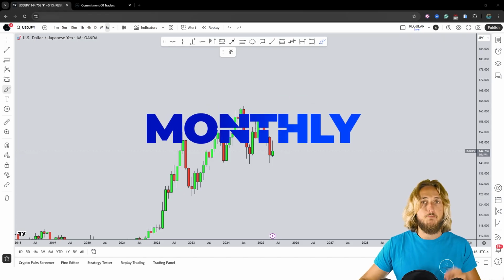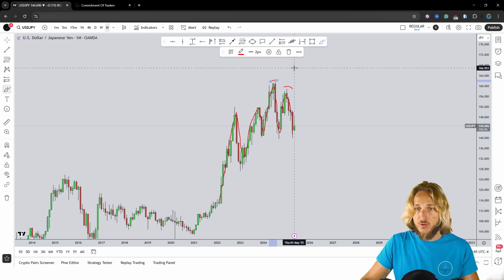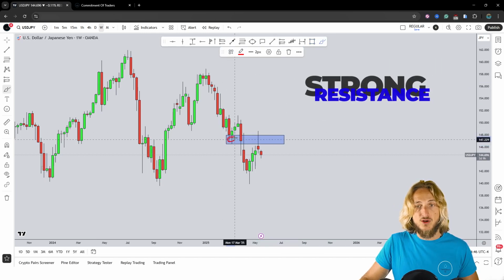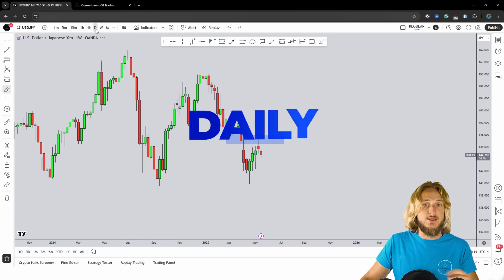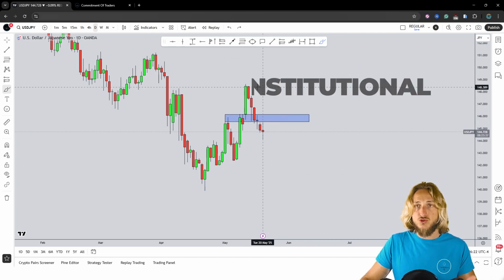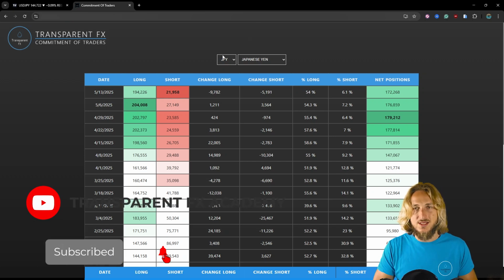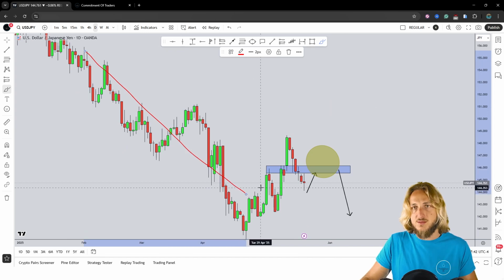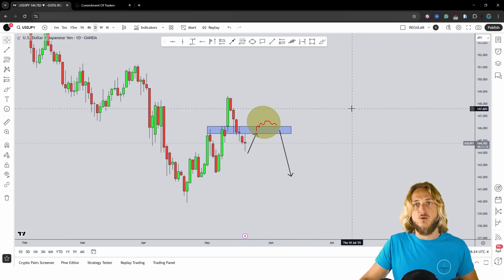USDJPY Analysis Today: Technical and Order Flow !